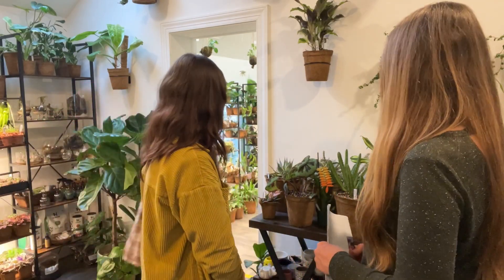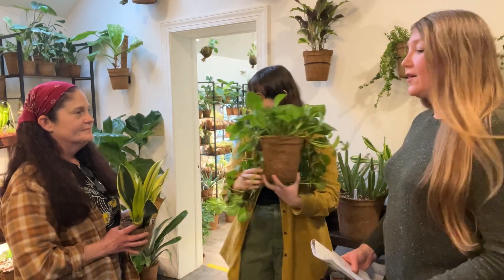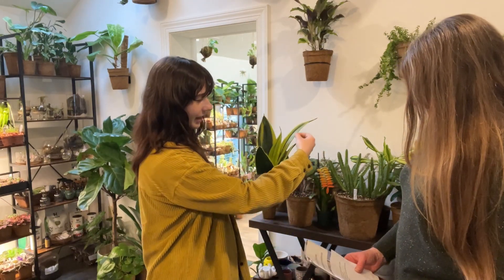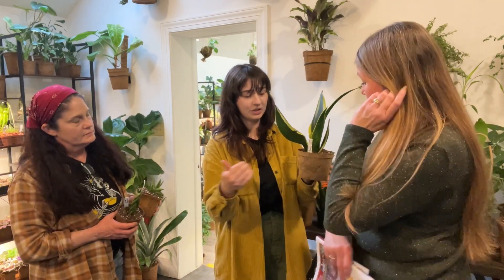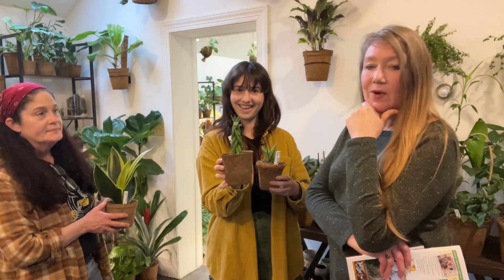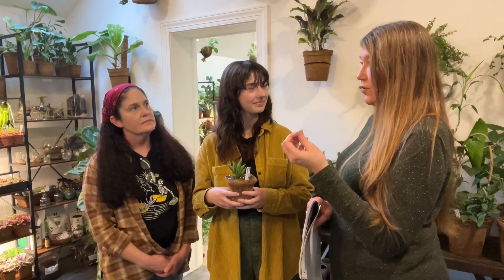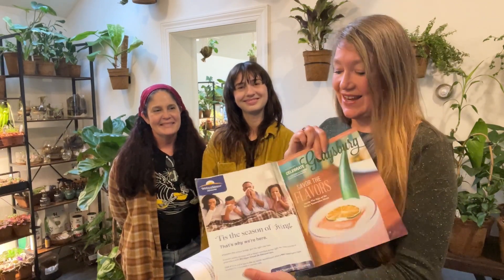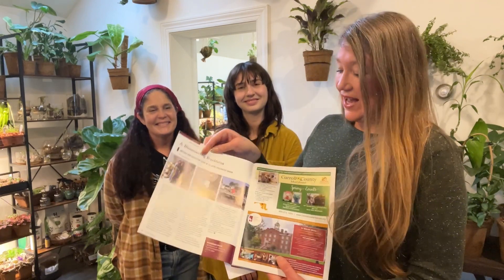10 Minutes with Sagebrush Shack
Meet the planty owners of Sagebrush Shack, Gettysburg’s newest plant-based small business! Mother and daughter Heather Margonis and Sage Jacques share plant advice, including the easiest houseplants to grow. Plus they chat about their current favorite plants—including one that was brought back from being nearly extinct.

Celebrate Gettysburg, a bimonthly magazine, “celebrates modern life in an historic town.”

“10 Minutes with” is a companion video to every issue of Celebrate Gettysburg magazine.

Karen Hendricks is a freelance journalist and longtime writer for Celebrate Gettysburg magazine.